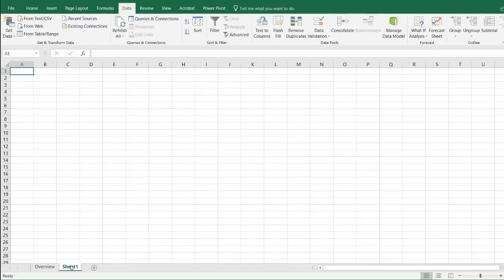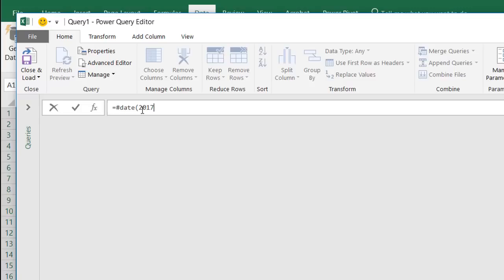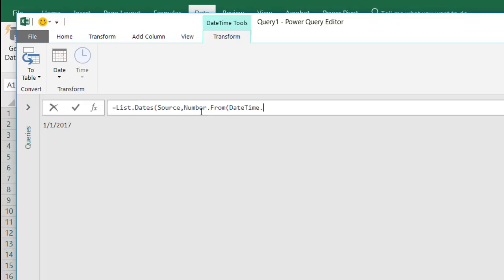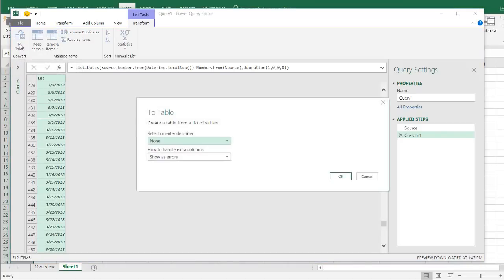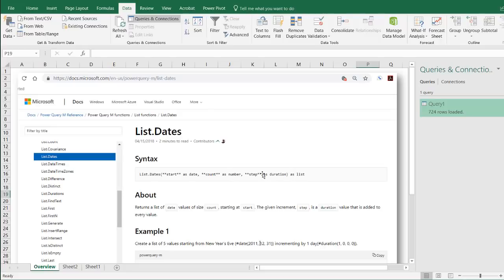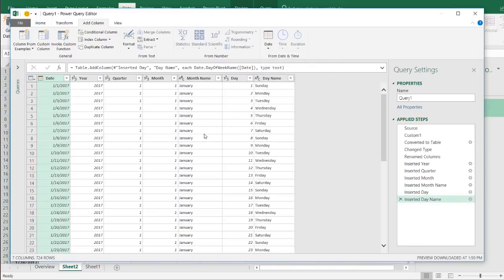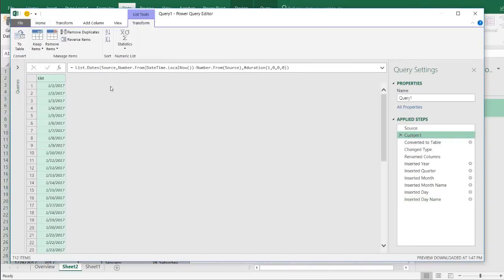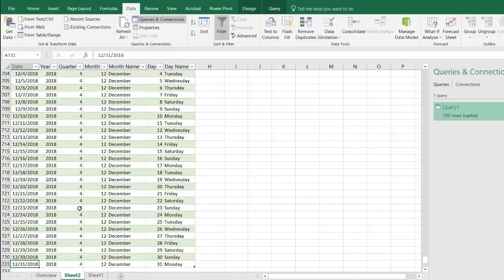Create a Dynamic Calendar Table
If you use Power Query or Power Pivot a lot to analyze anything to do with dates, you'll discover the need to have a link or relationship to a calendar table.  You may create one in your Excel worksheet and bring it in or download it from some source.  Why not have Excel/Power Query create it for you dynamically based on your current date? In this video it'll cover how it can be done with just some M code functions.  See the steps on how to do this now!